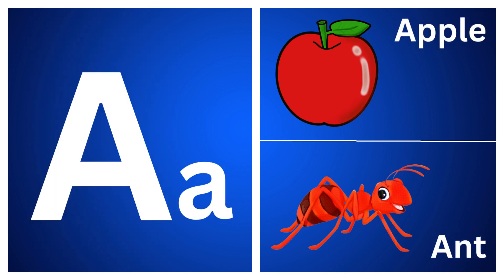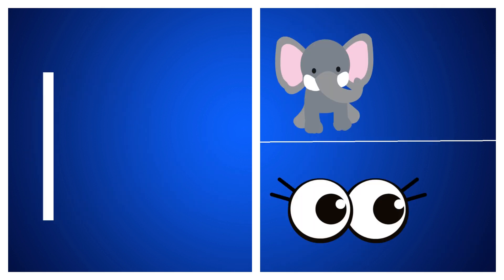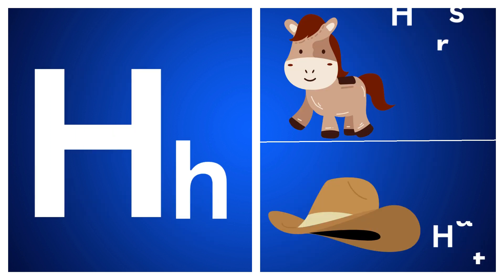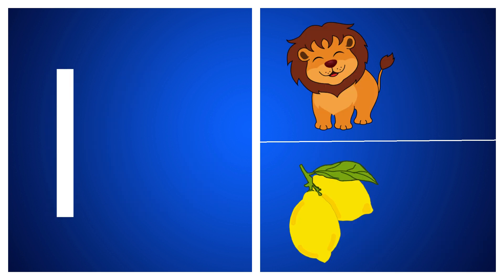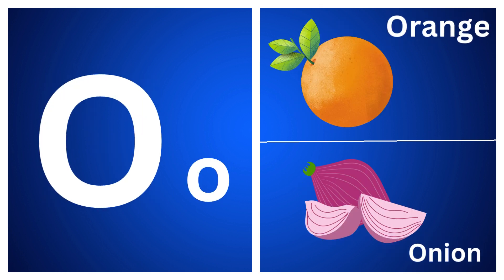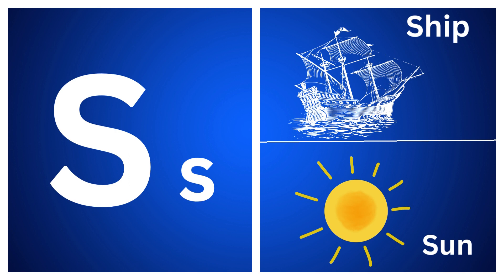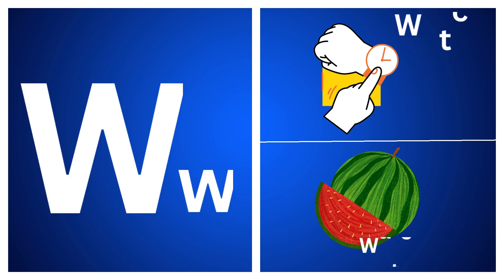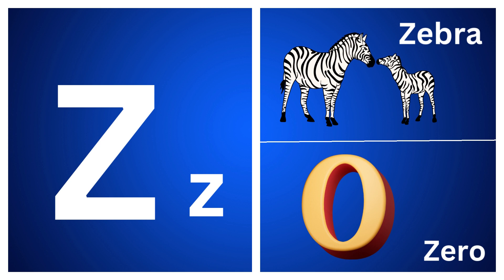Phonics Song with Two Words | A for apple | ABC Song | abcd | a to z song | alphabets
alphabets
A for apple,ABC Song
abcd
song
chuchutv
nursery rhymes
abcd song
abcdefghijklmnopqrstuvwxyz
abcd rhymes
abc song
alphabet song
alphabet for kids
alphabet lore
phonics song
phonics song 2
phonic song gracie's corner
phonics
Abc
Alphabate
abcd video
 phonics songs
 learn
 childrens song
 sounds
 animation
 cartoon
 songs
 education
 preschool
 animated
 song
 alphabets
 rhymes
 nursery rhyme
 music
 children
 chuchutv
 kids songs
 songs for children
 kids
 music for children
 children songs
 alphabet songs for children
 teach
 school
 word
 abc phonics song
 alphabet song
 phonics (tv subject)
 chuchutv
 abcd songs
 nursery rhymes
 english varnamala